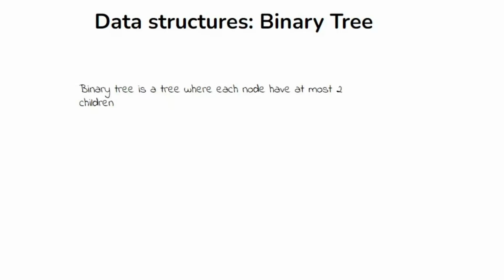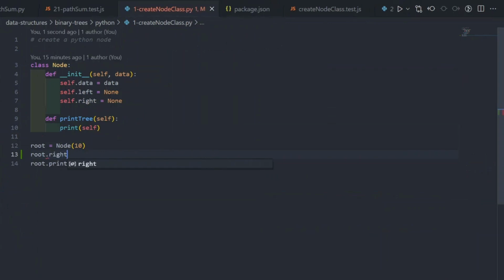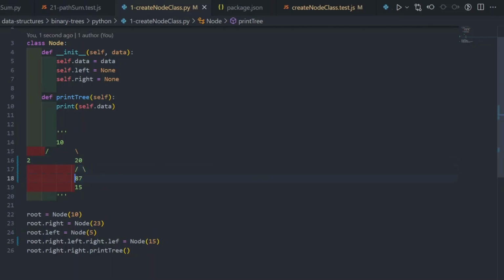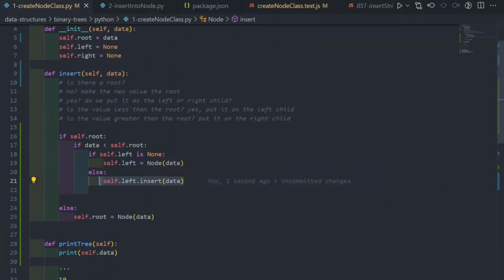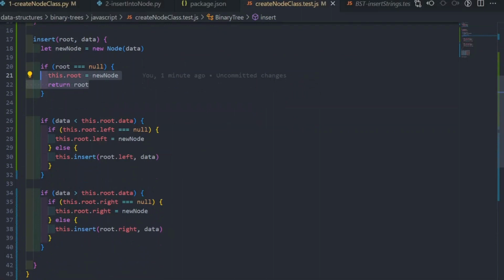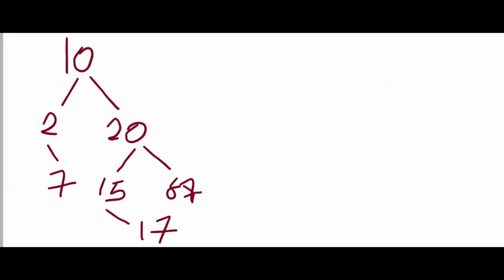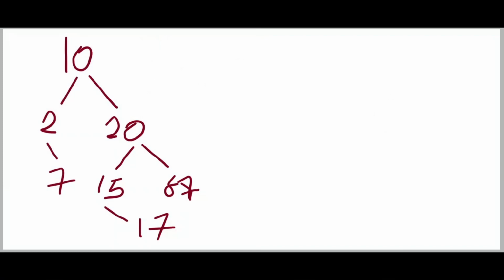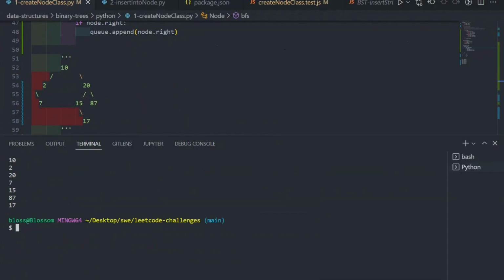Data structures: Binary Tree For Beginners | Python & Javascript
This is a continuation of the trees series. In this video, we explore binary tree, a kind of tree in more detail and write some practical code implementations

Snippets of code written in the video can be found here 👇🏼

Timestamp
0:00 Overview of a binary tree
3:05 Creating a node class
7:06 Inserting node into a tree
31:07 Preorder Traversal
36:16 Inorder Traversal
41:06 Postorder Traversal
43:23 Breadth-first search Traversal